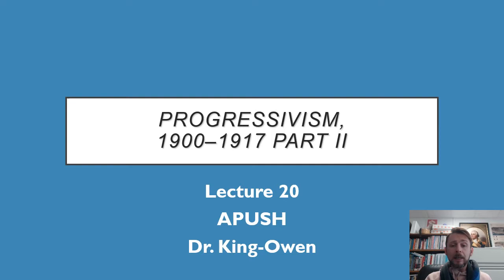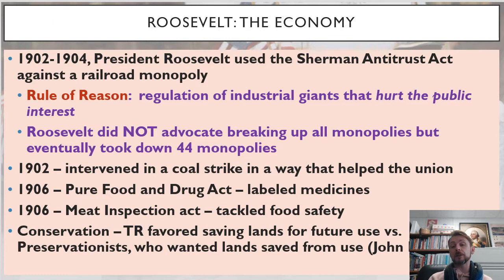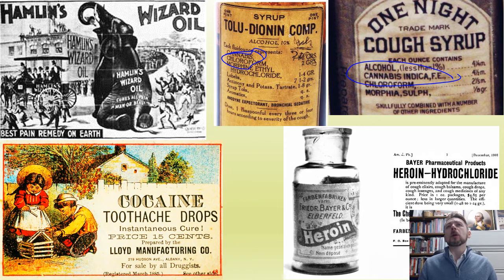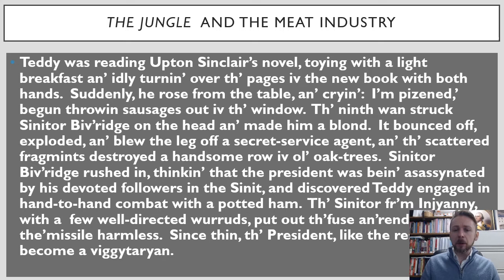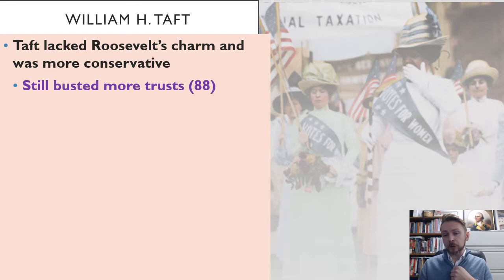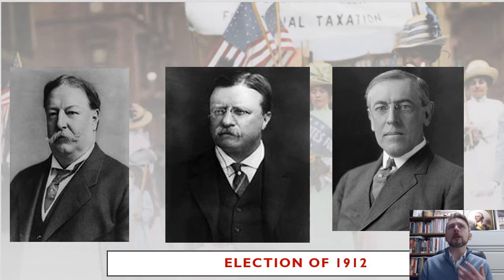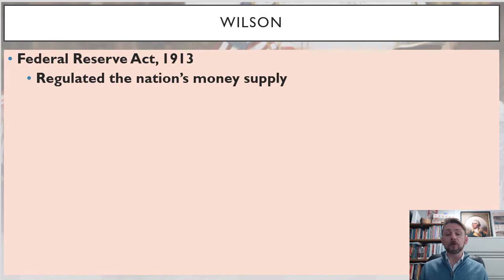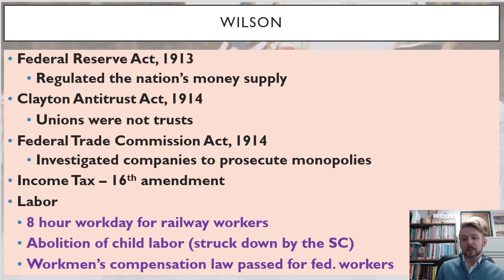Progressivism2021PartB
APUSH, Lecture 20 (for 2021), The Progressives, Part B

The second half of the Progressives lecture explores the three Progressive presidents and the policies they pursued--Roosevelt, Taft, and Wilson.